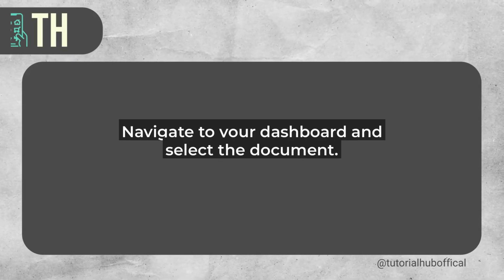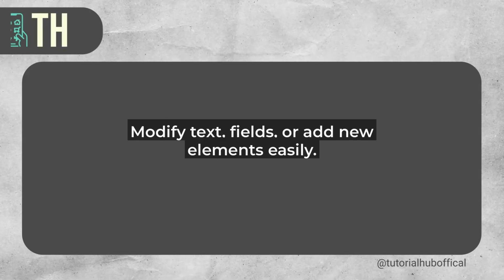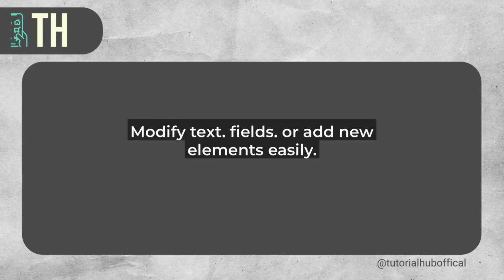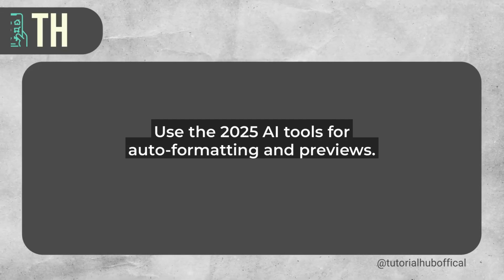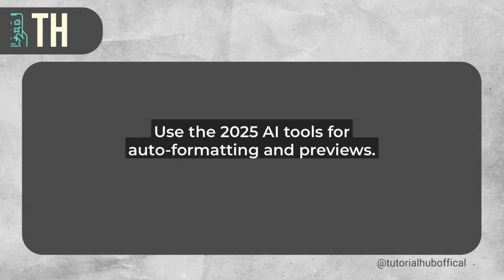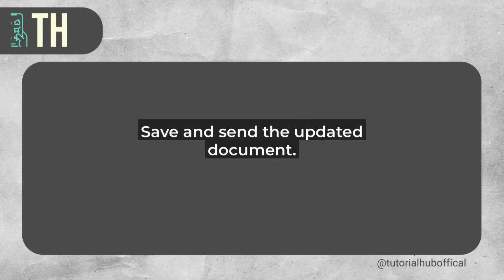How to Edit a DocuSign Document 2025